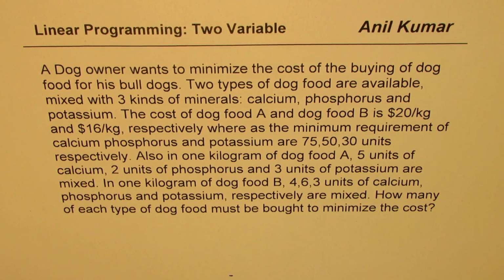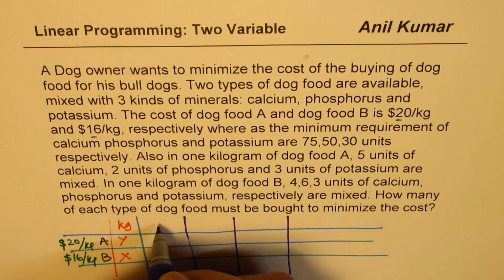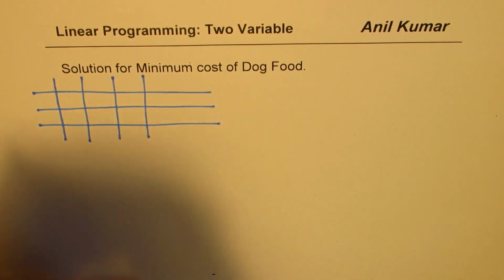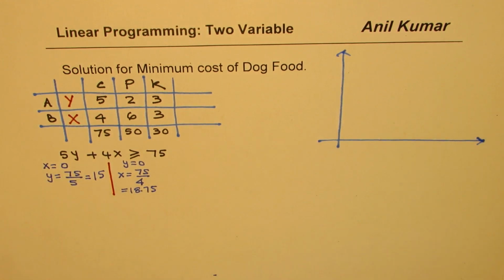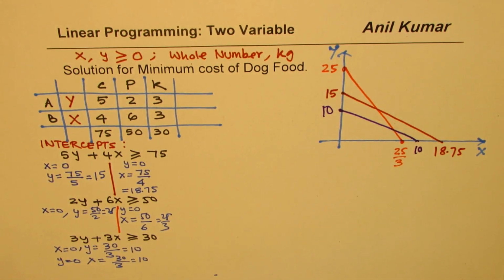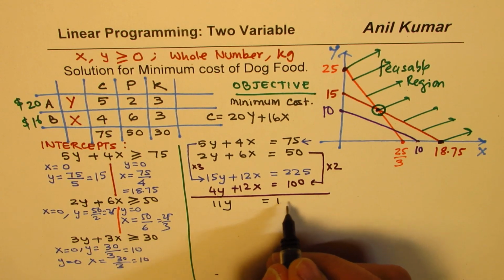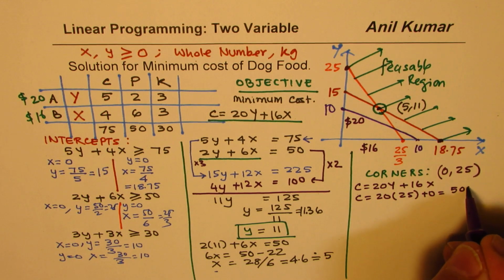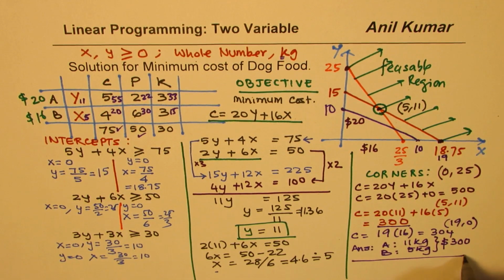Linear Programming in Two Variables Minimum Cost of Dog Food with Calcium Phosphorus and Potassium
A Dog owner wants to minimize the cost of the buying of dog food for his bull dogs. Two types of dog food are available, mixed with 3 kinds of minerals: calcium, phosphorus and potassium. The cost of dog food A and dog food B is $20/kg and $16/kg, respectively where as the minimum requirement of calcium phosphorus and potassium are 75,50,30 units respectively. Also in one kilogram of dog food A, 5 units of calcium, 2 units of phosphorus and 3 units of potassium are mixed. In one kilogram of dog food B, 4,6,3 units of calcium, phosphorus and potassium, respectively are mixed. How many of each type of dog food must be bought to minimise the cost?